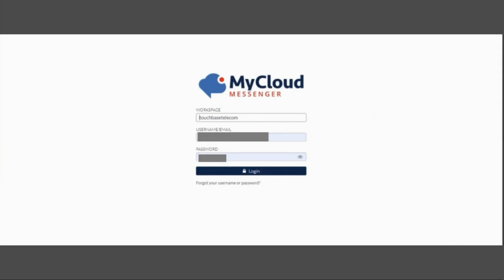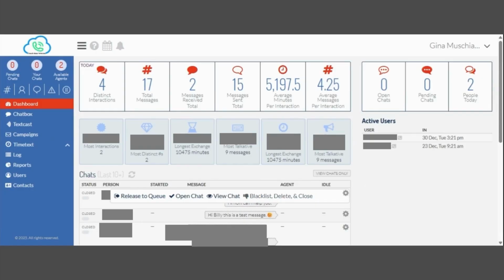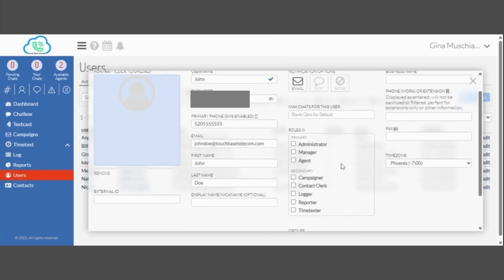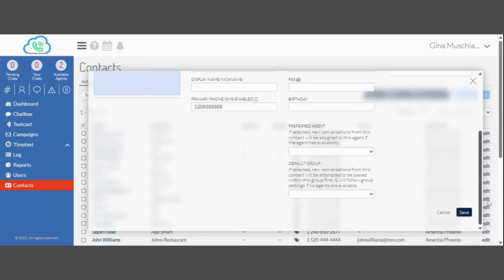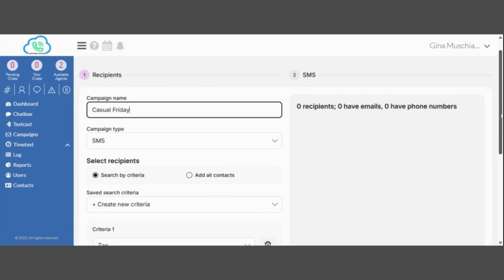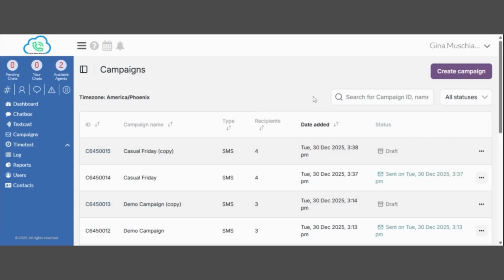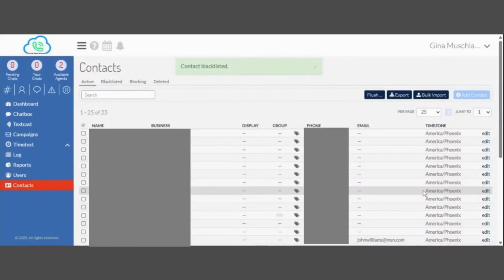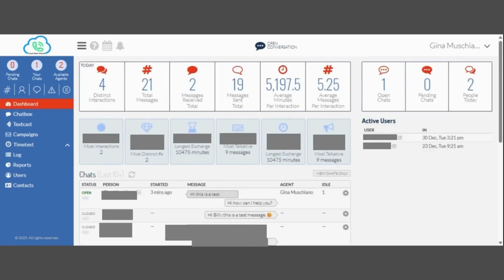How To Use The MyCloud Messenger App - Training To Send Text Messages, Schedule Campaigns and More!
In this thorough training video, we walk you through the functions of the MyCloud Messenger SMS app step by step. We'll help you learn the functionality of this phenomenal app so that you can use the full capabilities of text message marketing in your business.

Don't have this app yet for your business? We'll help you get set up! to get started.

Chapters
00:00 - Introduction
01:18 - How to handle and organize individual chats
03:53 - How to check your statistics
05:03 - How to manage and add users
07:23 - How to add a list of contacts OR individual contacts
10:29 - Scheduling a text message to send later
12:03 - Sending a campaign (group text message)
16:20 - How to make a template
17:49 - How to create a virtual contact card
18:39 - Blocking and deleting contacts
20:20 - Additional features